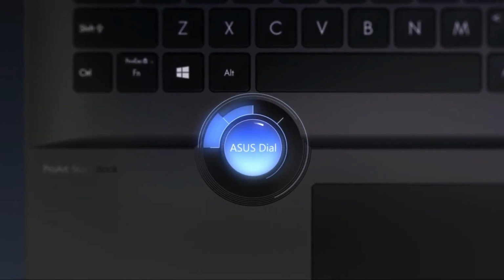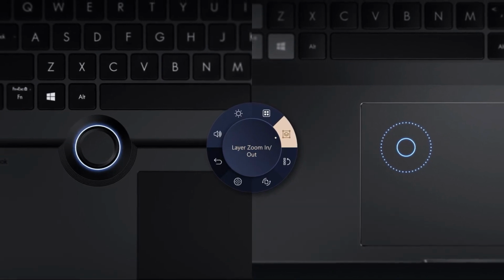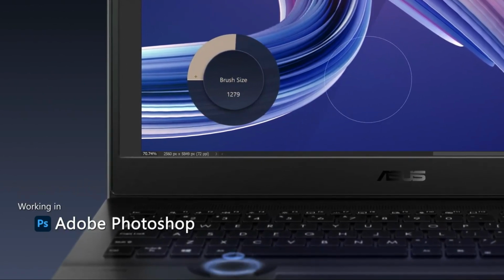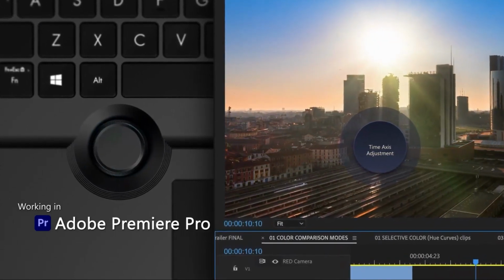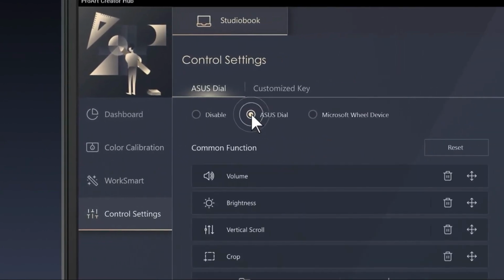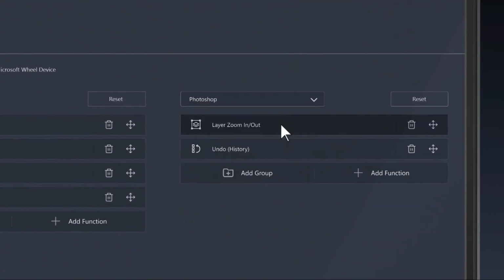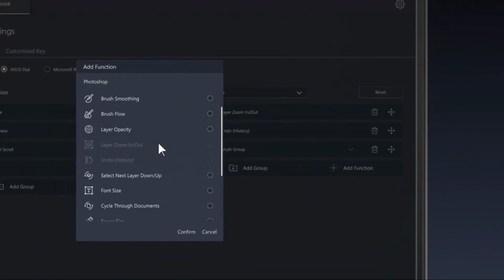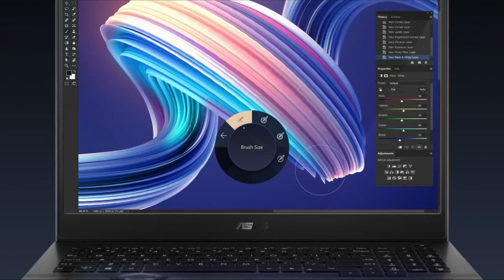How to Customize Asus Dial for Photoshop | Asus Dial Customization for Photoshop | Asus Pro Art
We have here show you How to use the ASUS Control Panel in Adobe Photoshop, Premiere Pro, After Effects, and Lightroom Classic.